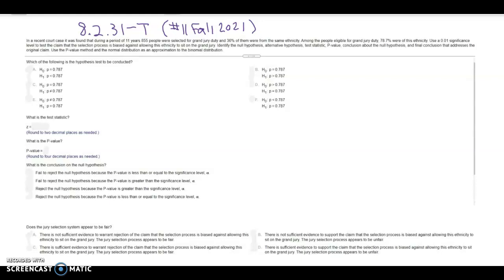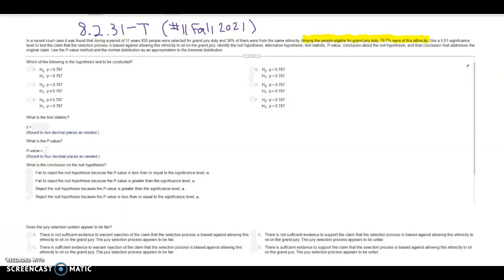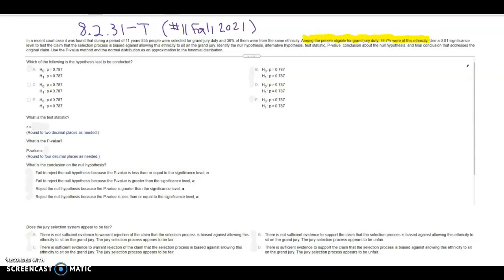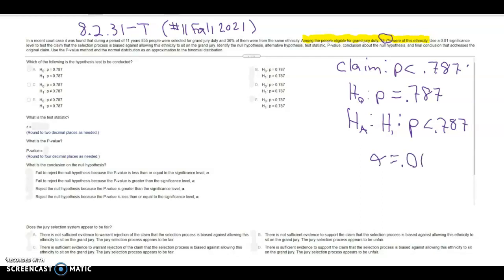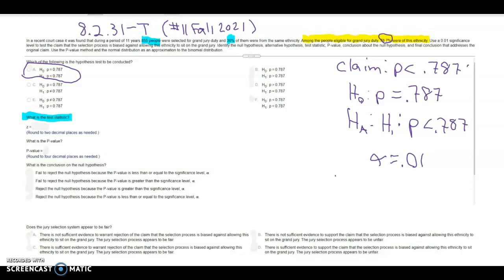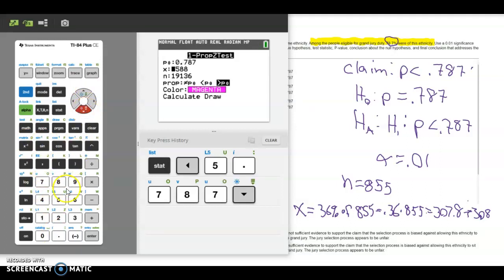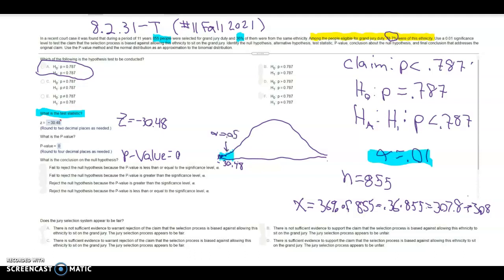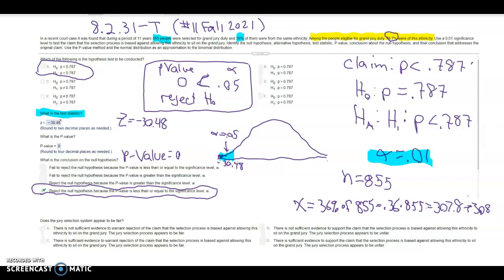8.1.32-T Hypothesis Testing a Claim About a Proportion